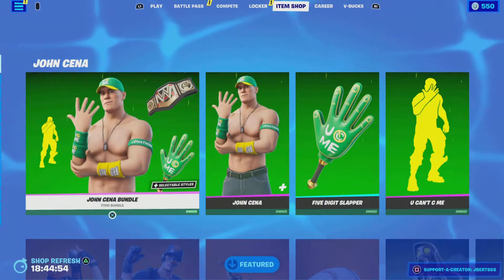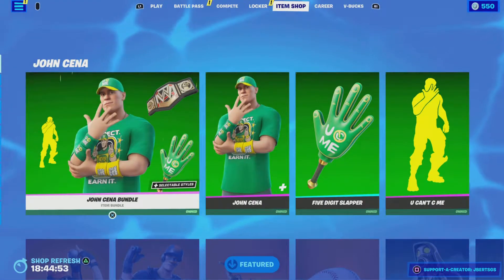NEW JOHN CENA Skin Gameplay in Fortnite! - FIVE DIGIT SLAPPER Pickaxe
Use Code "Jbertsgs" in the item shop! If you want to support me for free.

Hey everyone it’s JbertsGS🐵, and Welcome back to another fortnite battle royale video!